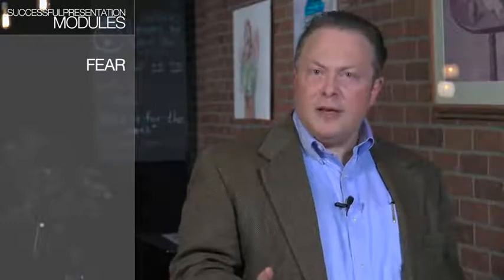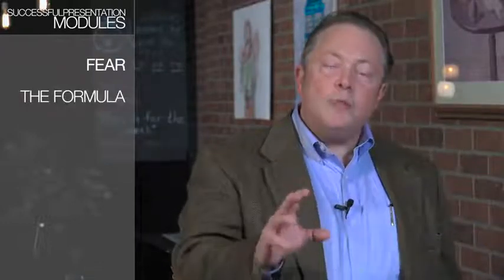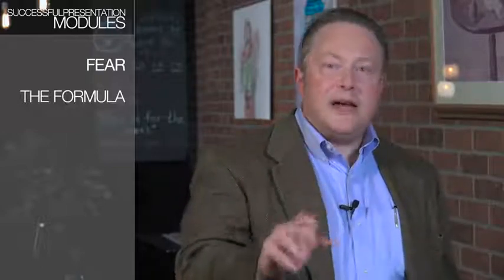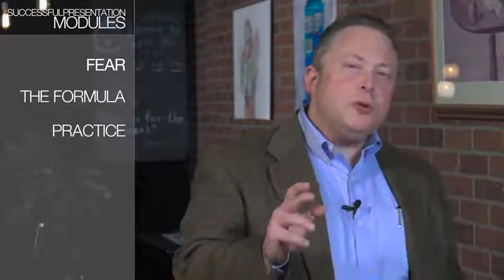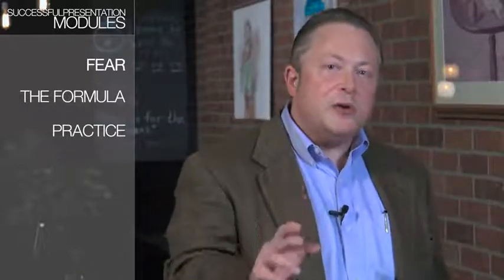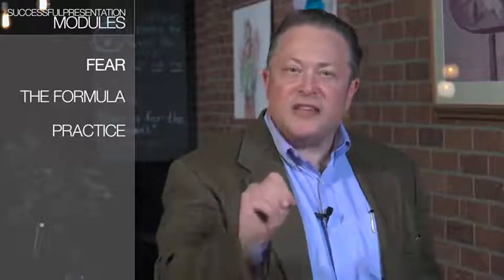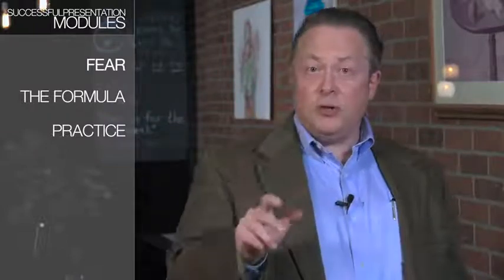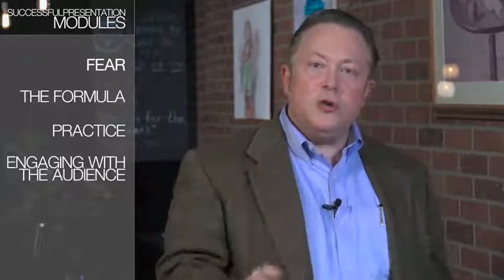3 مرحبًا بك في العرض التقديمي الناجح University of Colorado Boulder Coursera